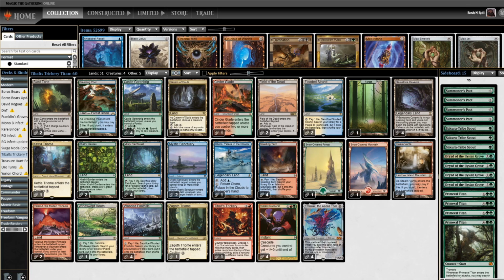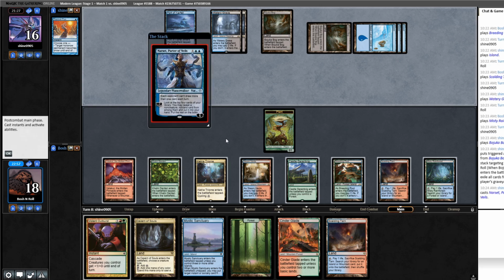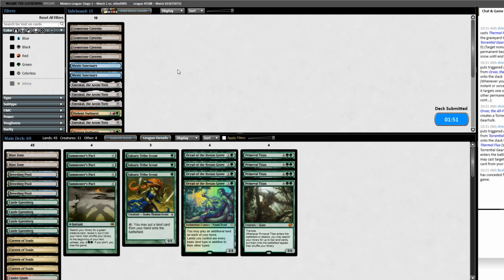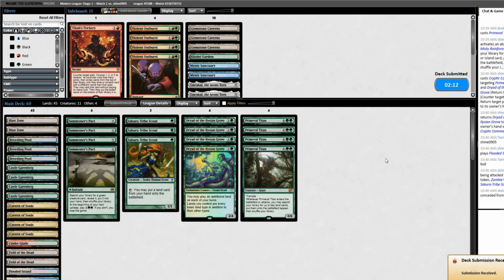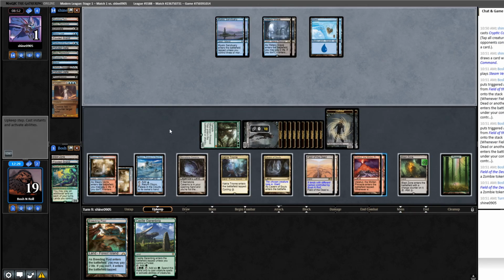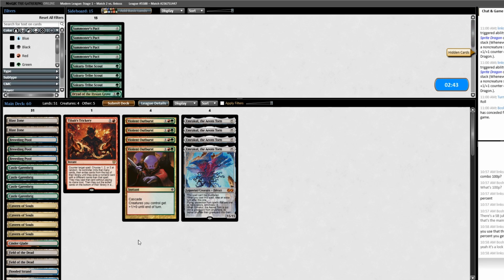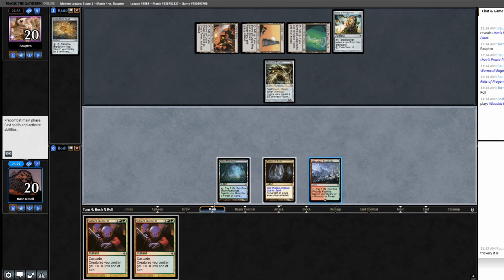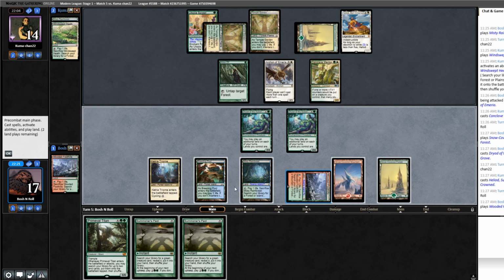[Modern] Ban talk already?! TIBALT'S TRICKERY COMBO!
I play a Magic the Gathering Online Modern league with Tibalt's Trickery, the hot new combo engine from Kaldheim. The game 1 plan is to cast Emrakul, the Aeons Torn on turn 2 or 3 every game. Don't worry though, if you think your opponent can beat that you can just sideboard into one of Modern's other best decks: Valakut Primeval Titan.